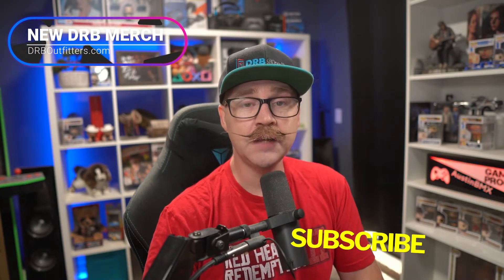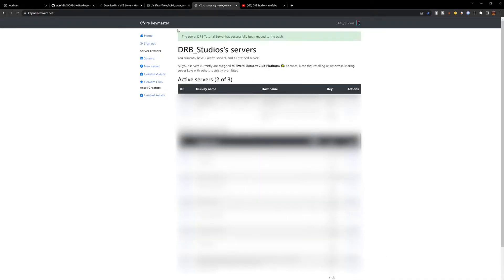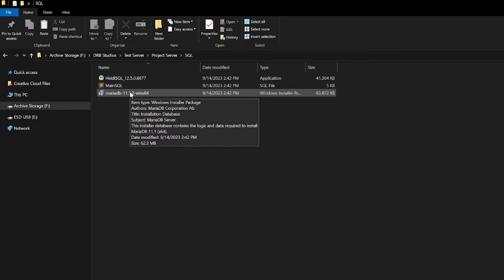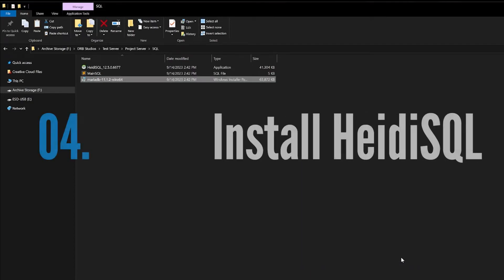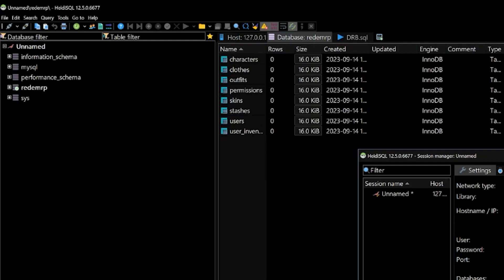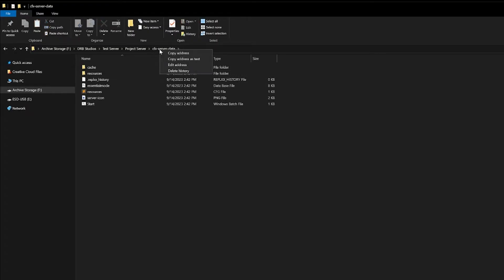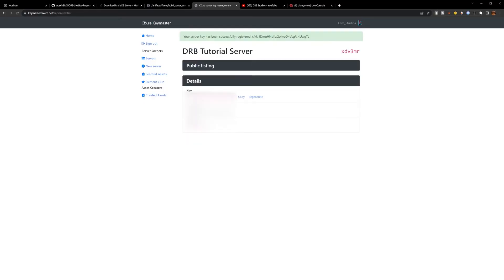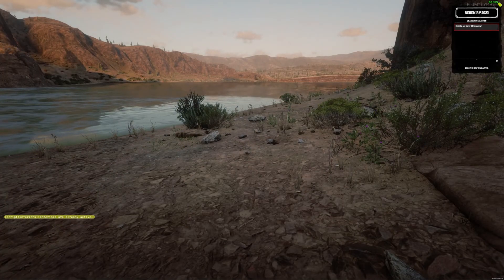Create Your Own REDM RP Server In 10 Minutes - Get Coding Now!!!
This tutorial will show  you step by step how to set up your own RedM RP Server, FOR FREE, hosted on your PC. This server will allow you to start to learn coding, game development, YMAP building and more.

All Links and a Written Step by Step guide is here...

DRB Studios Project Server
Files needed for Initial RedM RP Server
1) Download the following things.

This repository is made to have a simple RedM RP server with the ability to create YMAPS and follow other basic scripting tutorials. All RP Framework is based on the RedemRP 2023 build.

Installation Steps
1) Create a new Folder on PC
2) Place this repository files in the folder.
3) Open the cfx-server-files folder
4) Drop in the cFx artifacts files found at this
5) Install MariaDB and Heidi
6) Run SQL File in Heidi
7) Start server by clicking the exe file at /cfx-server-files/FXServer.exe
8) Copy Down localhost IP
9) Run Through the TX Admin Set Up
11) Add Key to last line in TxAdmin CFG Editor
12) Turn on OneSync for Mumbles Voice compatibility
13) Restart Server and connect via F8 in RedM - connect localhost

Watch the video here for a quick easy to follow guide.

Tools Available In Server - - - - -

/noclip - toggle on and off noclip

W A S D to fly around

R to Change Speed

/time - set the time of day

/weatherui - open Weather GUI for more advanced features

/viewimaps [distance] - see all IMAPs in a certian distance
/removeimaps [imap#] - remove IMAP from view
/stopviewimaps - stop shwoing IMAPS info

DEL key - opens Spooner to spawn objects and peds

Thanks to the creator of some free used repositories to create this guide.

Make sure to follow our other tutorial videos for more RedM Scripting and Coding Help

00:00 Introduction
01:05 Downloading Files
01:59 Tutorial Steps
02:18 Create Server Folder
03:15 Copy cFx Artifacts to cFx-server
03:45 Install and Create Database
04:35 Open SQL and Run Files
05:43 Start Server
06:00 Set Up TX Admin
07:03 Create cFx Server Key
08:01 Update server.cfg file
08:35 Restart Server
08:47 Connect to Server
09:10 Server Tools Info
09:51 Outro